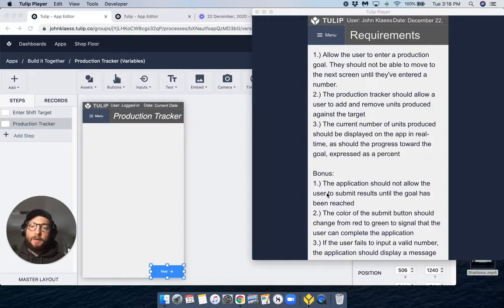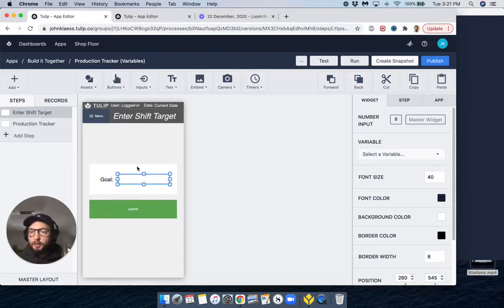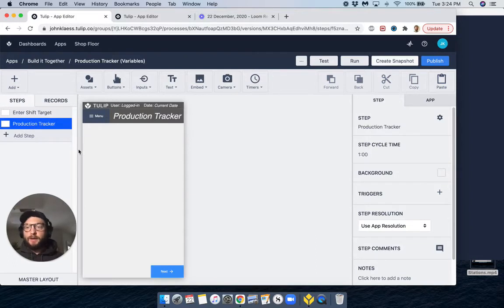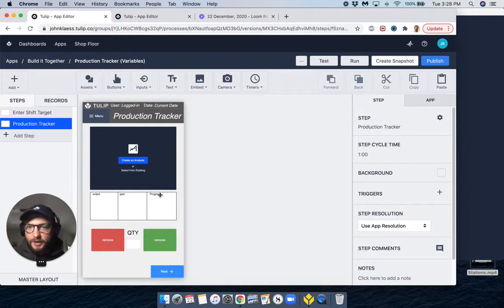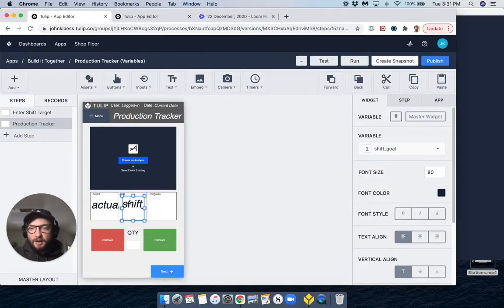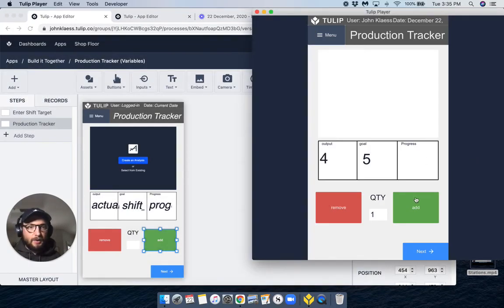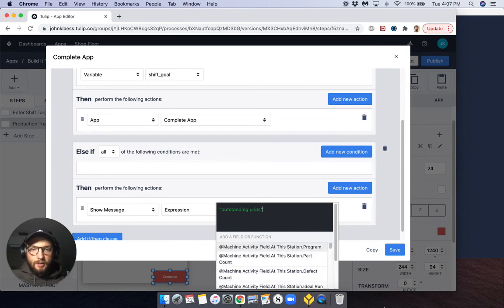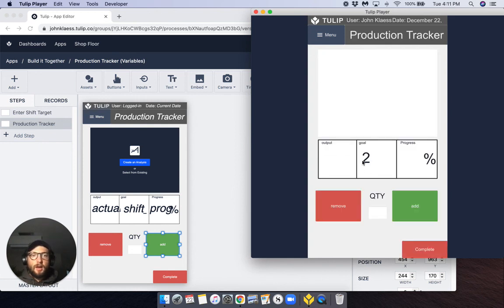Build a Basic Production Tracking App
First excerpt from the upcoming Tulip University course "Tulip Essentials". Follow along as I build a basic production tracking application from scratch. No experience with Tulip is necessary. This is a great way to learn what the platform can do while getting some hands-on experience.

You can check out the full course at university.tulip.co